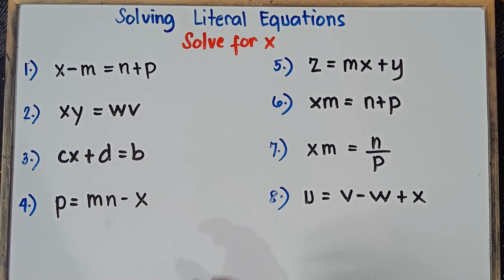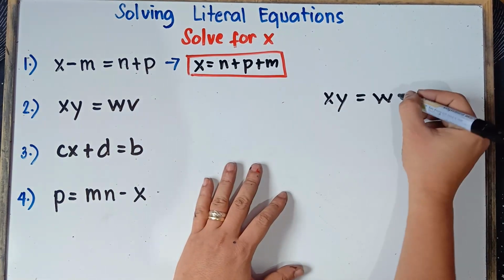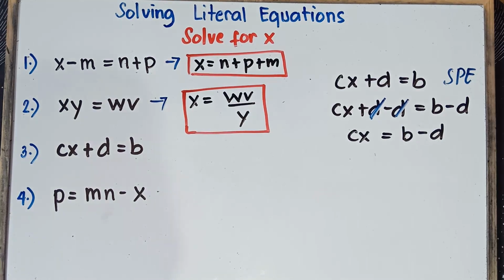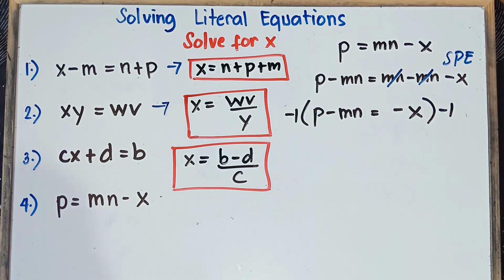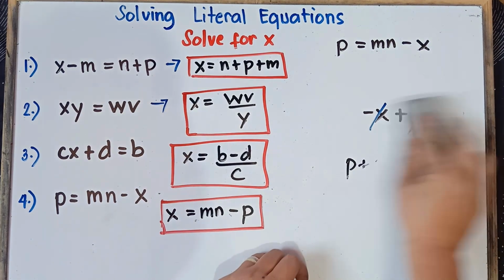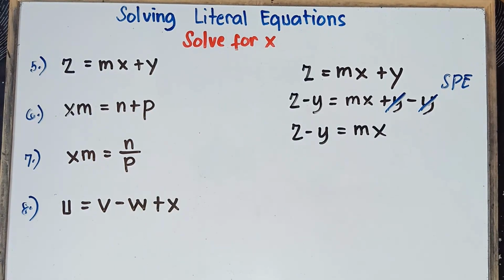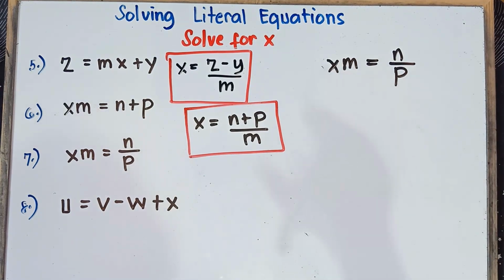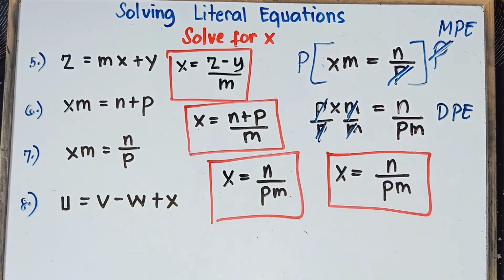Solving Literal Equations | Solve for x | Grade 7 | Quarter 4 | Explain in Detailed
LITERAL EQUATIONS | Solving One Variable in Terms of the Other Variable | Quarter 4| Grade 7
In this Video you will be able to Solve One Variable(which is x) in terms of the Other Variable. This video also helps you to recall the properties of equalities and how to simplify equations! Hope this video helps.
KEEP FIGHTING!